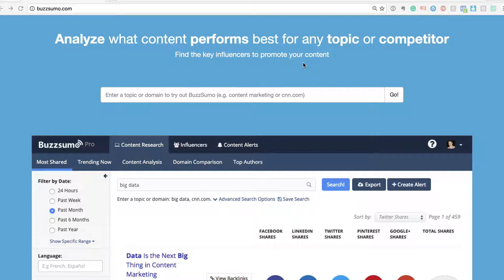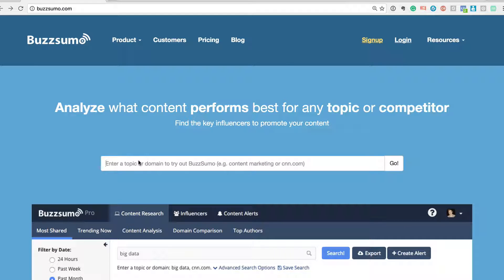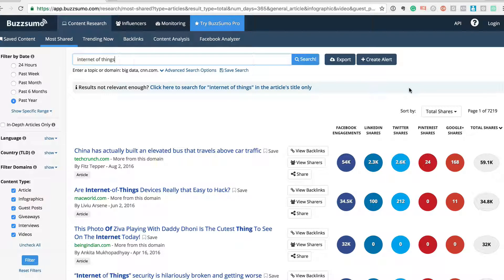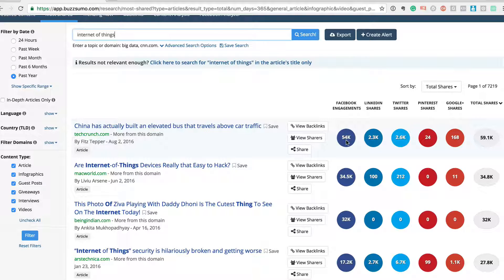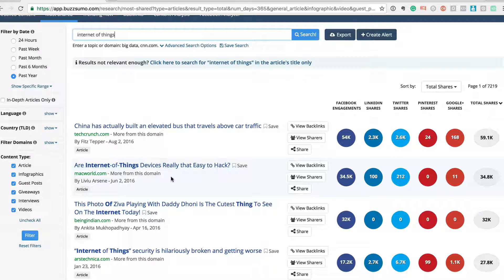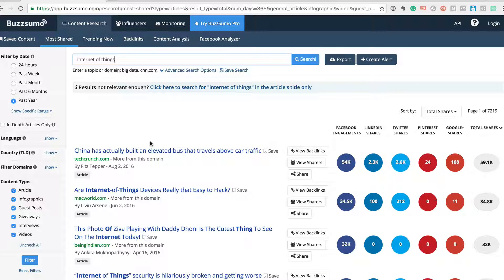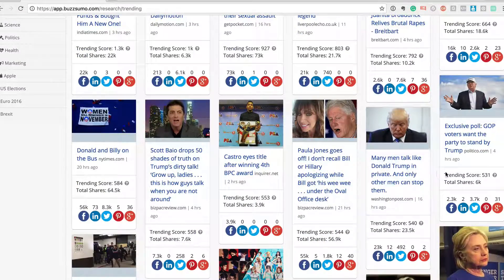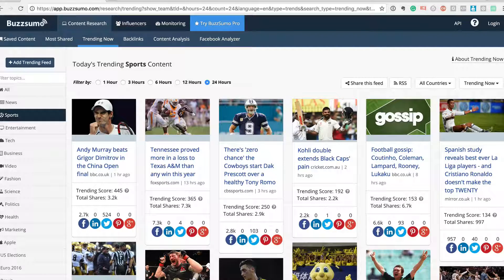Use BUZZSUMO To Find Super Viral Content Online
- BuzzSumo is a research and monitoring tool. The functionality is broken down as follows: Find content that is most shared on social media channels – you can enter your own domain or another domain, and see what has been shared socially. Find influencers related to particular topics